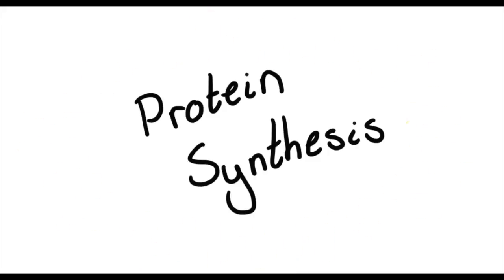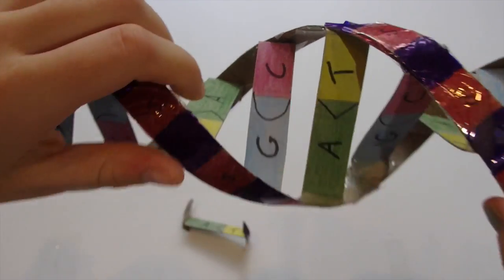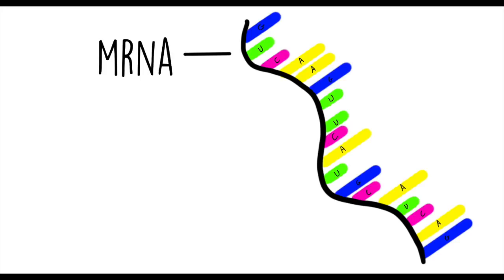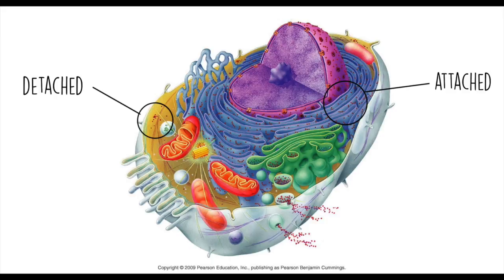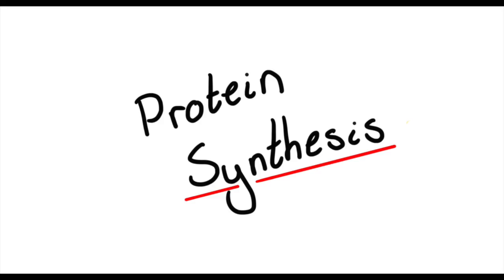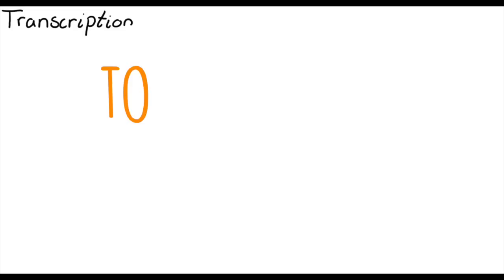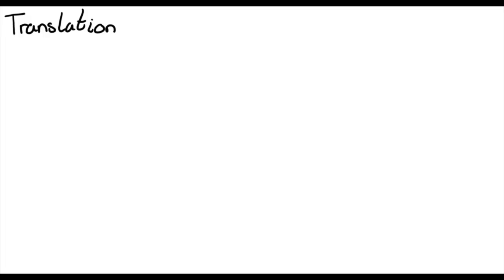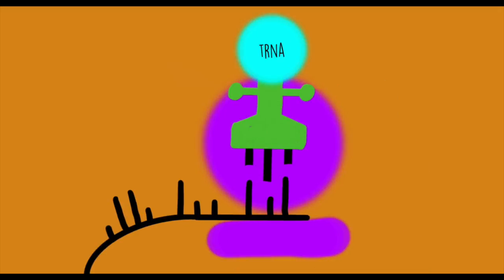Biology Transcription and Translation by Abigail Garrad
This video is about Biology Transcription and Translation by Abigail Garrad